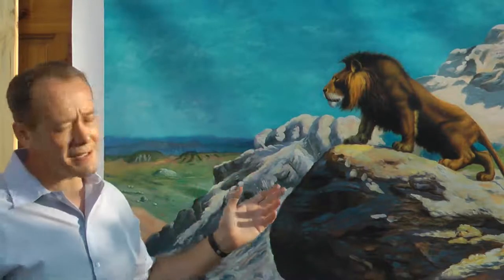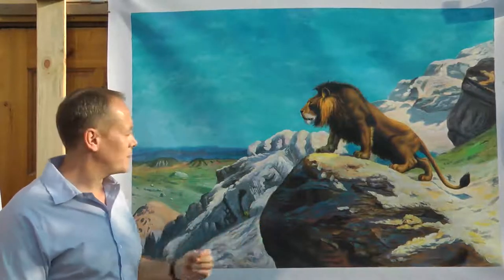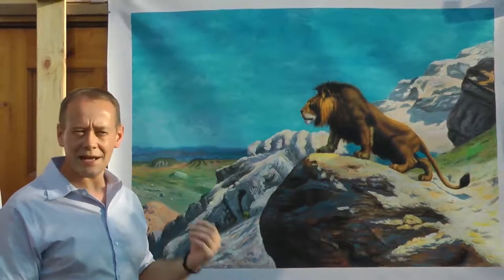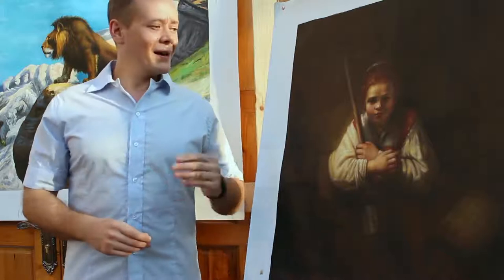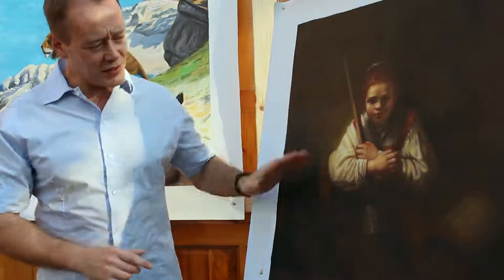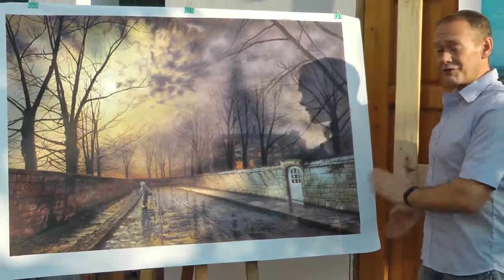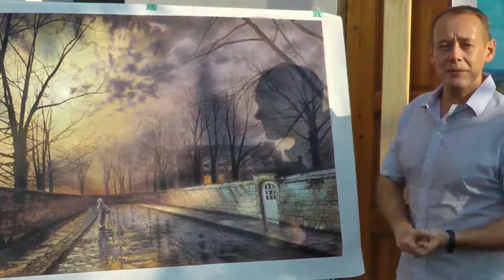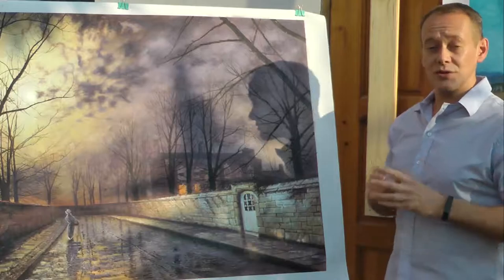Paintings we are working on November 2013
A few of the paintings we have been working on recently. Jean Leon Gerome "Lion on the Watch", John Atkinson Grimshaw "Silver Moonlight" and Rembrandt's "Girl with a broom".

Two of these paintings are currently being redone, and we explain why in this video. We go to great lengths to produce the very best paintings and when there are problems we fix them.